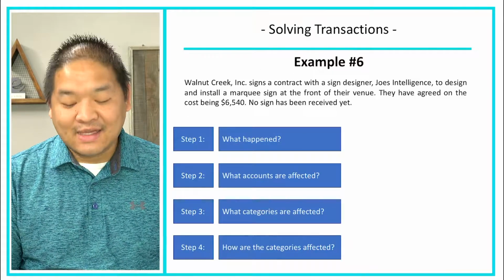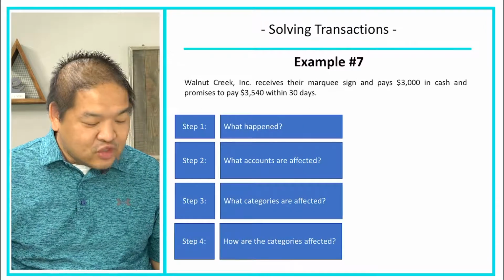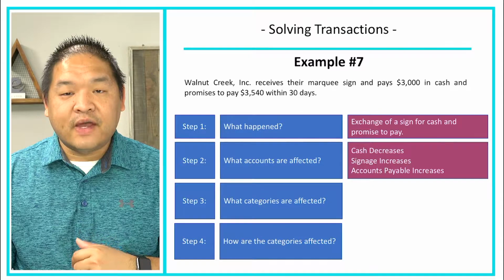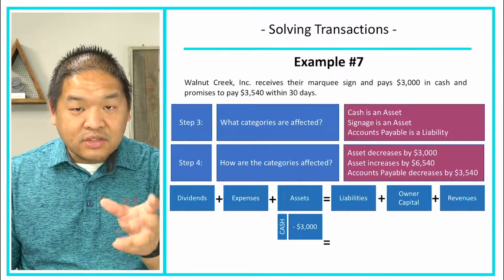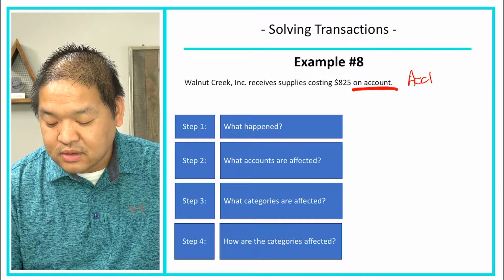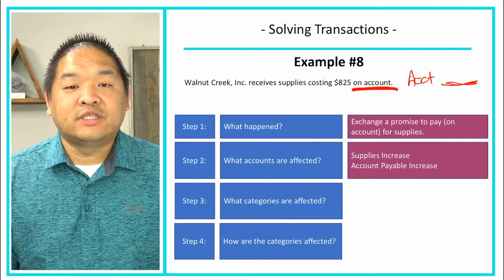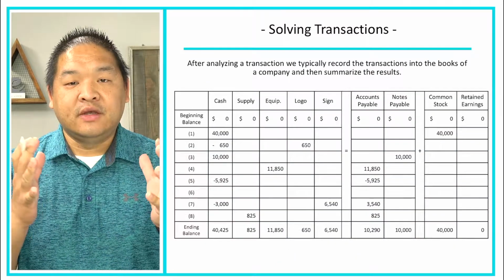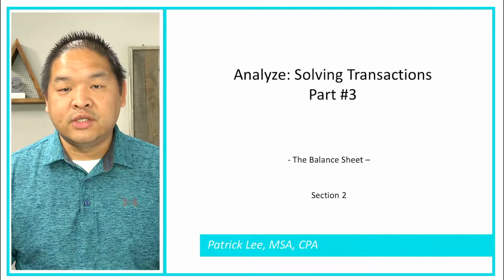Financial Accounting - Lesson 2.7 - Analyze - Solving Transactions - Part 3